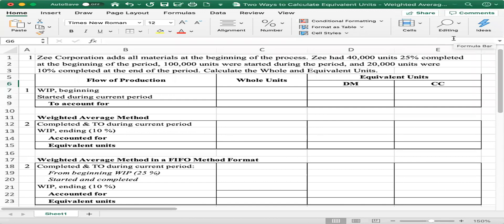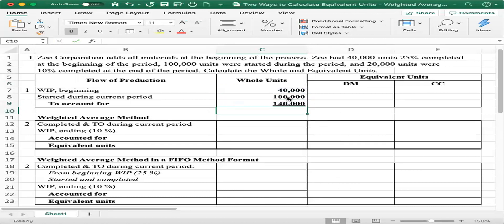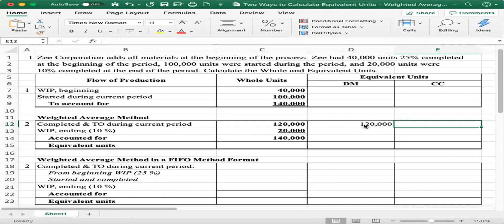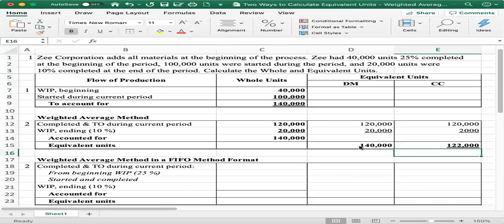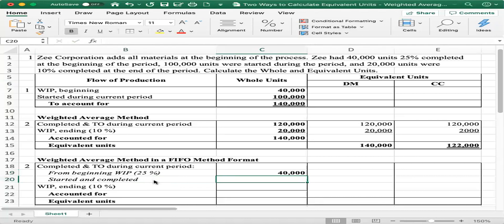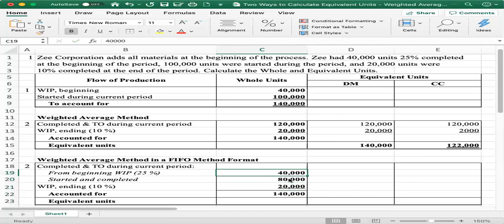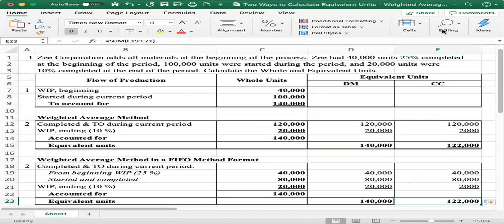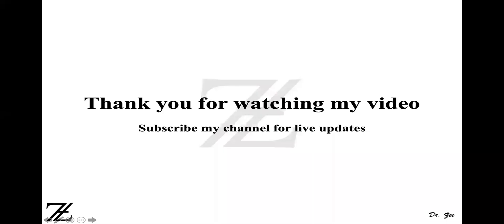Process Costing - Two ways to calculate equivalent units using the Weighted Average Method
This video shows how to calculate equivalent units in two different ways using the Weighted Average Method